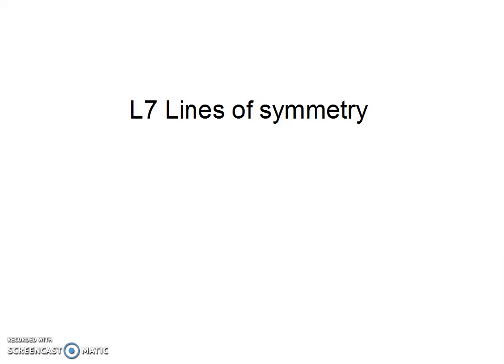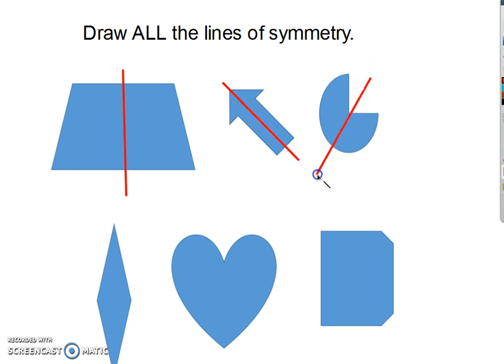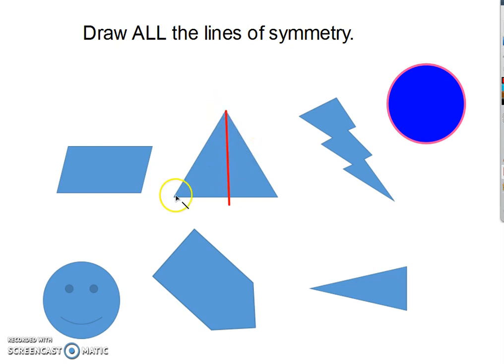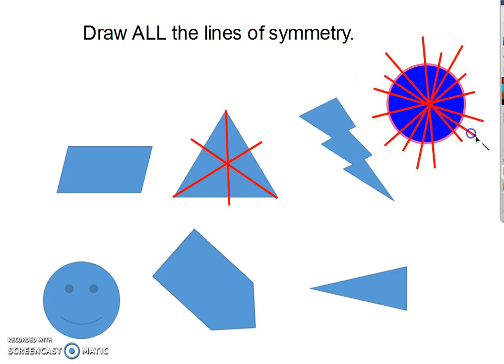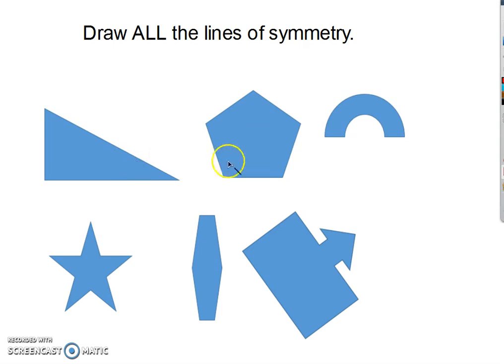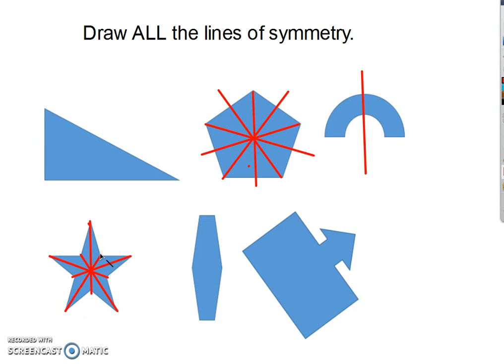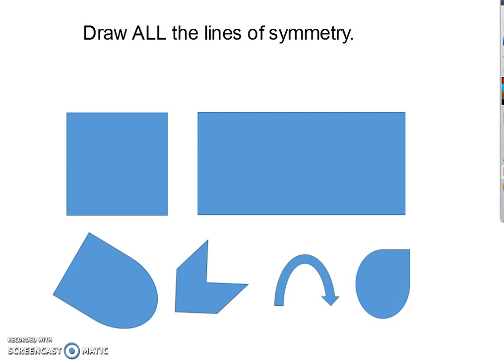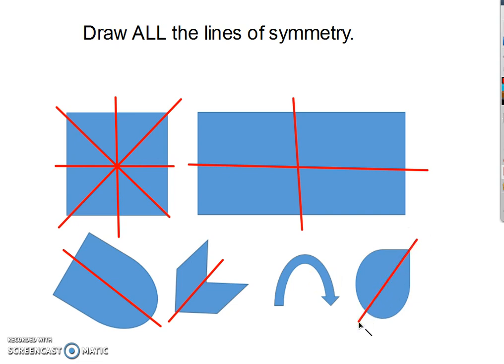L7 lines of symmetry